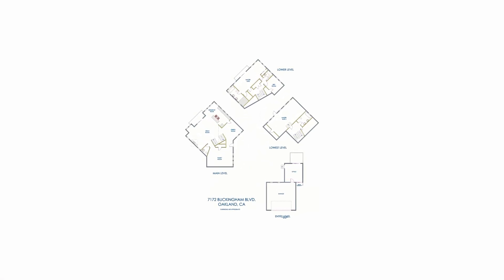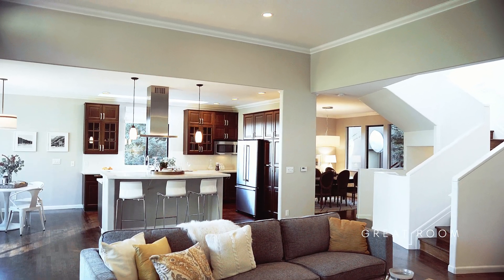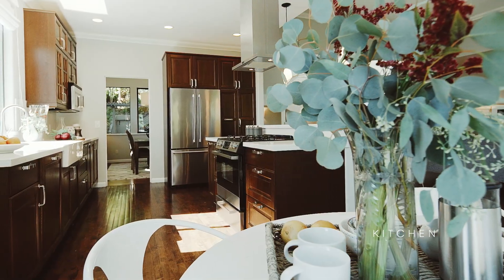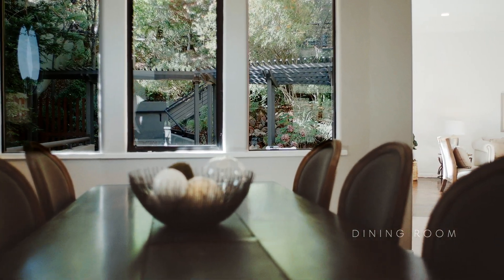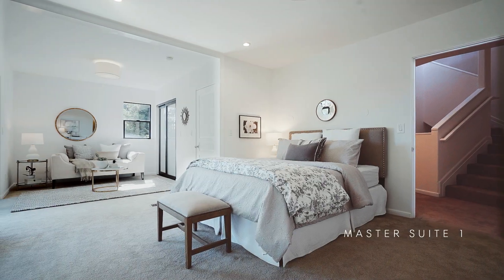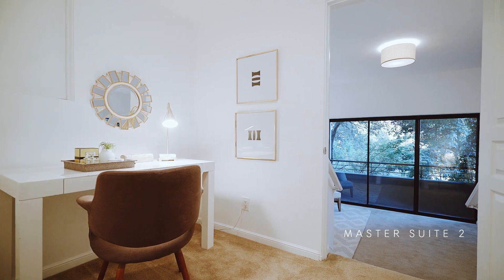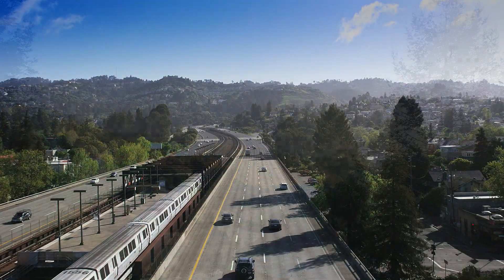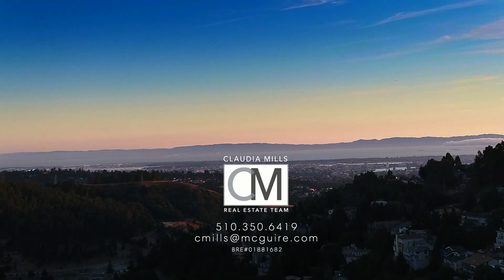7172 Buckingham Blvd. , Oakland, CA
Welcome to 7172 Buckingham Blvd.  Newly built in 2000, this three plus bedroom three and one half bath multi level residence is elegant, spacious and features bay and tree views from most windows.  Its open floorplan and outdoor space is perfect for entertaining and hosting family gatherings and is enhanced but the sweet water feature in the front patio.  Boasting nearly 2,900 square feet of incredible living space, this home offers exceptional privacy, amazing light, a contemporary floorplan and all the amenities for today’s modern living. The great room with its vaulted ceiling and transom windows,  beautiful hearth and dark hardwood floors connects to the open chef’s kitchen. Opposite is the expansive family room, a powder room and the formal dining space.

On the bedroom level of the home you find a grand master suite with private balcony and sitting area, and a spacious bedroom with bath.  On the lower most level is the capacious master retreat, with its private balcony, study area, and private bath. Interior access to the two car garage, private office with view deck and lower level garden complete the property.

Close proximity to both the Rockridge and Elmwood shopping areas, prestigious schools, the parks of the East Bay Regional Park District and transportation make this a home one not to miss.